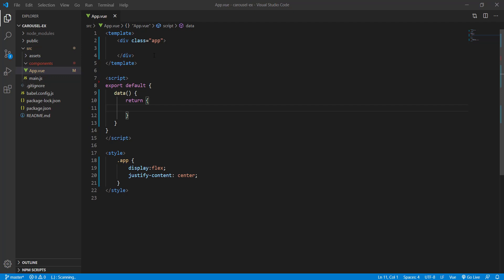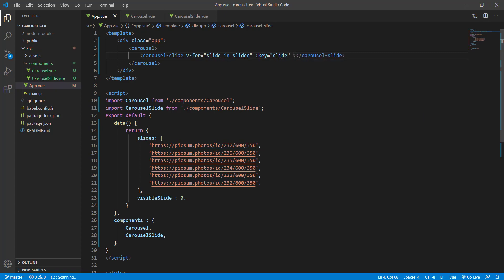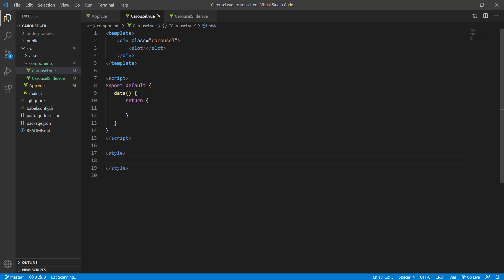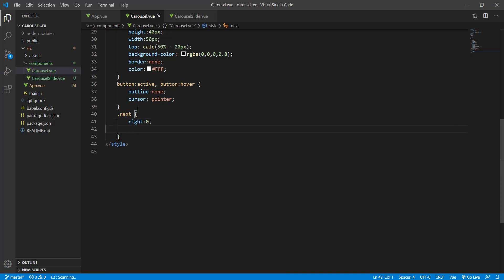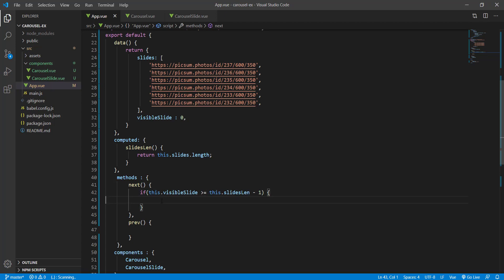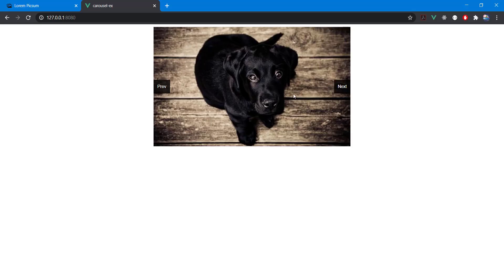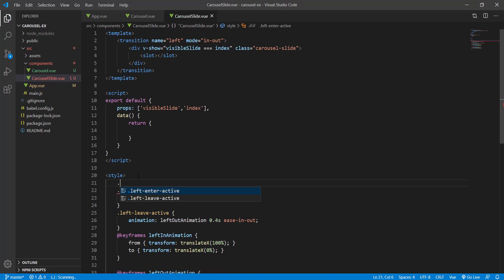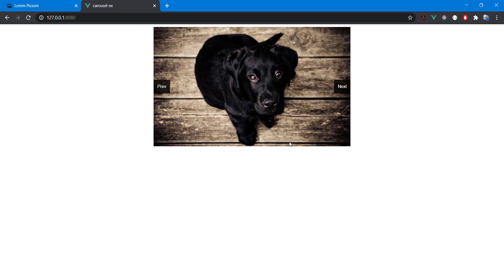Create a carousel using Vuejs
Create a carousel/slide using Vuejs